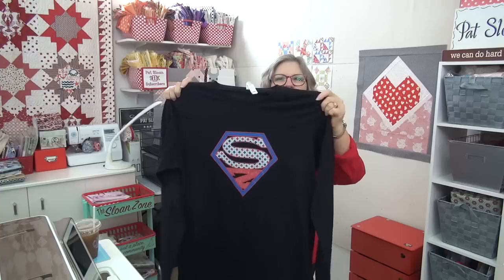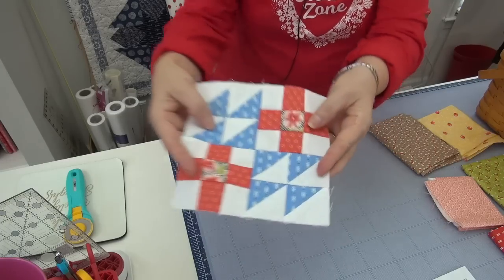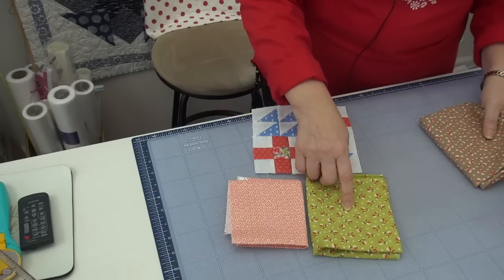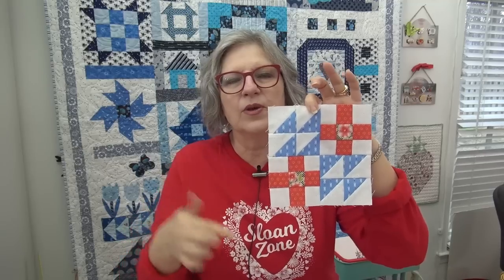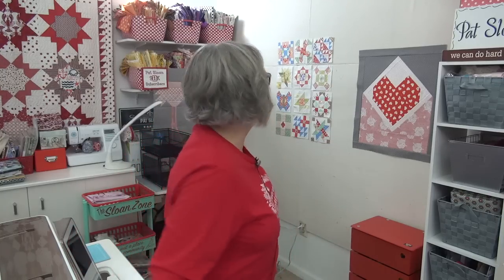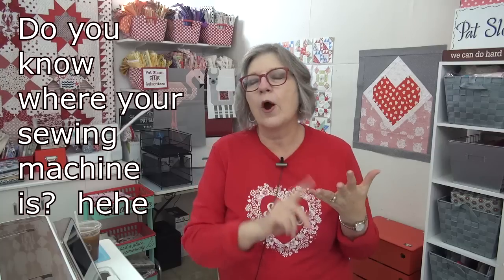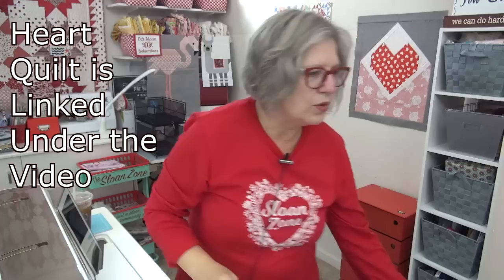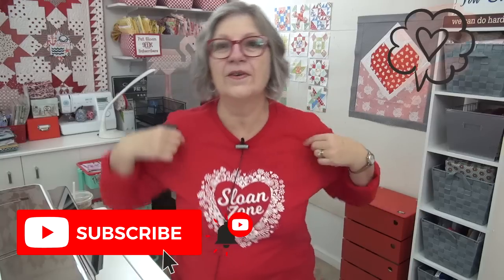Sewcialities, Coffee Break, Sewing Machine & Final notions Organization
::New Shirts!! In various Styles